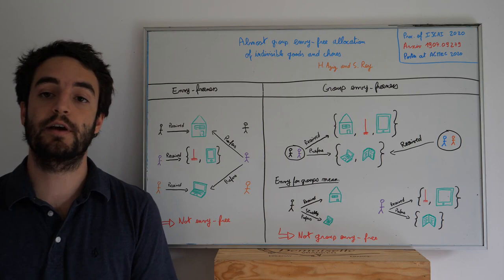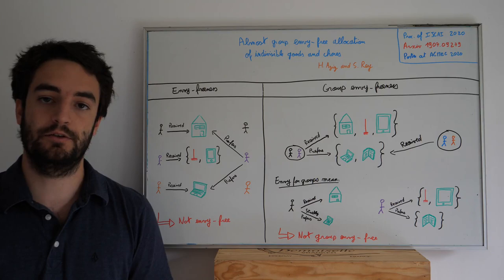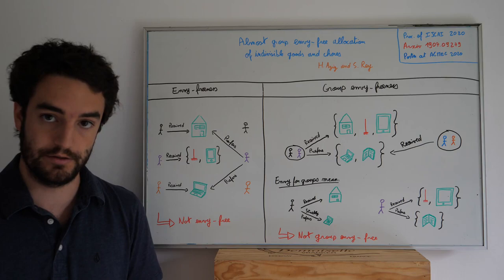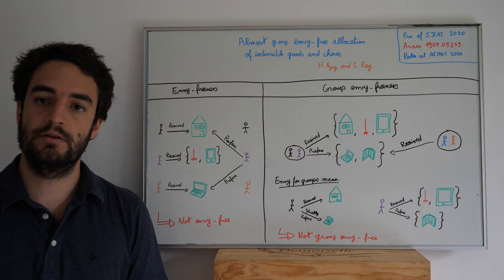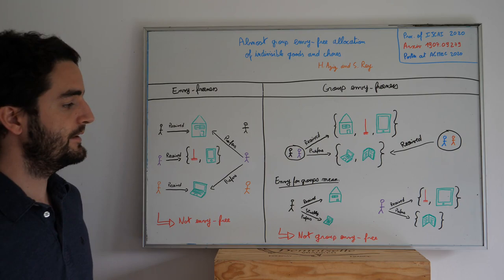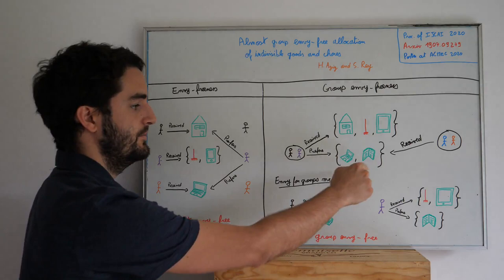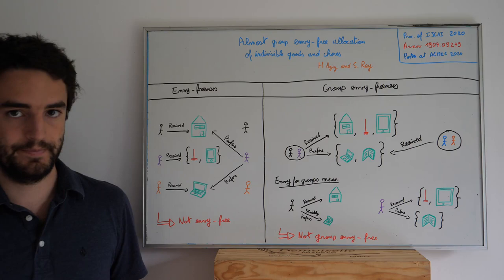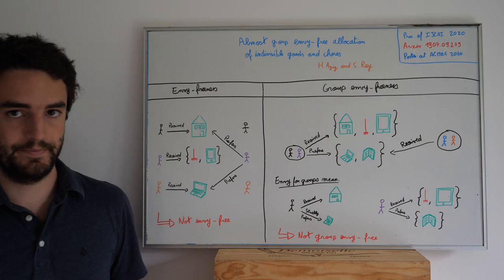Almost group envy-free allocation of indivisible goods and chores (ACMEC poster)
Short presentation of the paper Almost group envy-free allocation of indivisible goods and chores that will appear at IJCAI 2020 written by Simon Rey and Haris Aziz